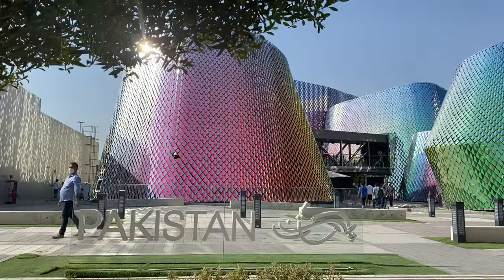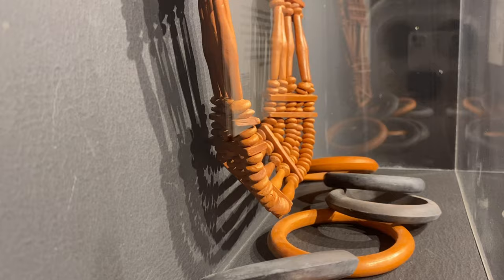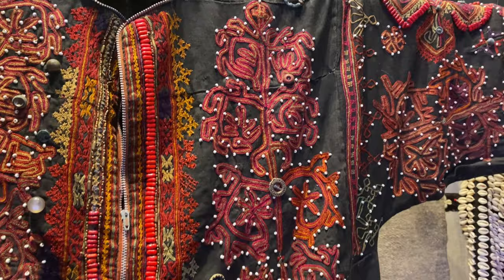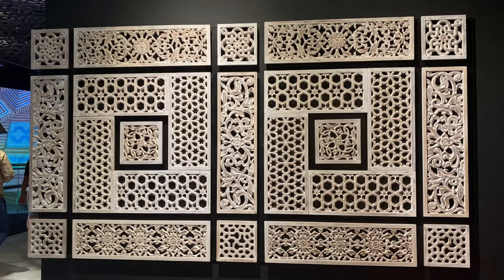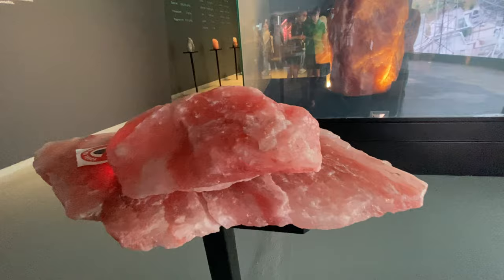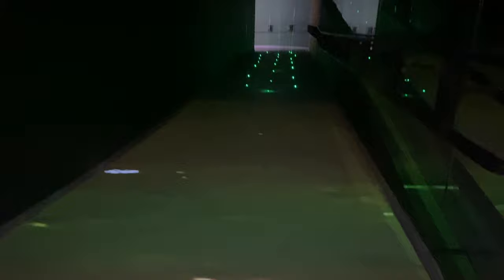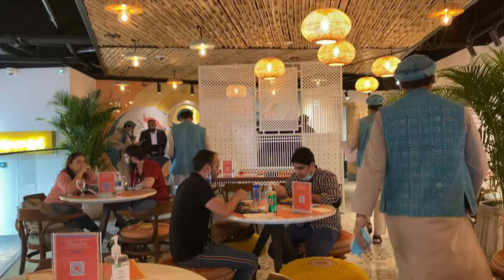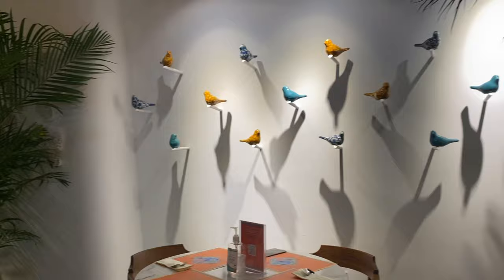PAKISTAN PAVILION EXPO 2020 fulltour| kalash tribe in Chitral District | Mir bahar: Lord of the sea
EXPO 2020

ALIF pavilion⏬

Garden in the sky expo 2020⏬

Australiyan pavilion⏬

Kingdom of Bahrain ⏬

Mission possible the oppertunity pavilion⏬